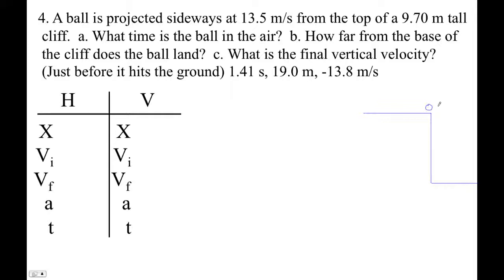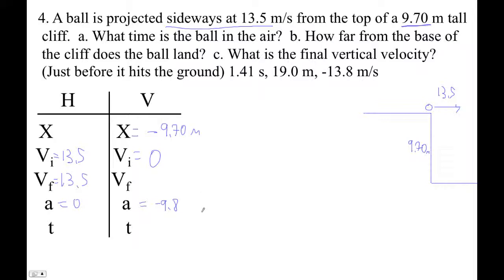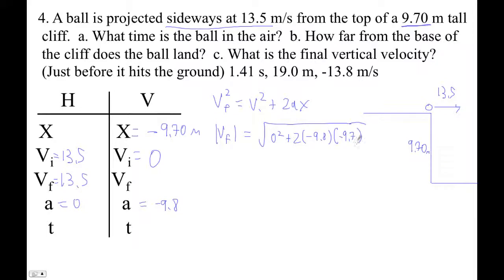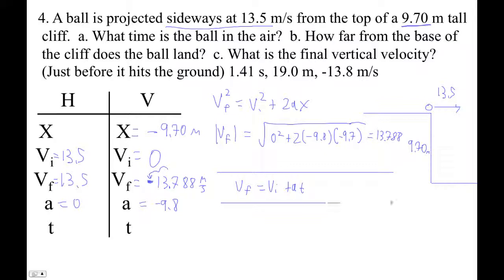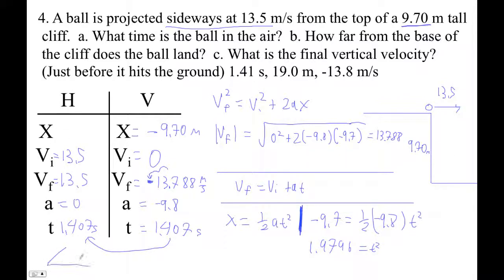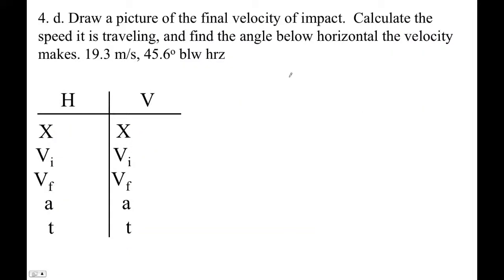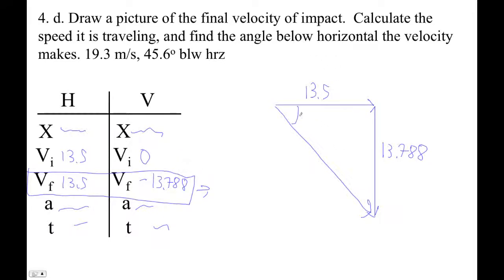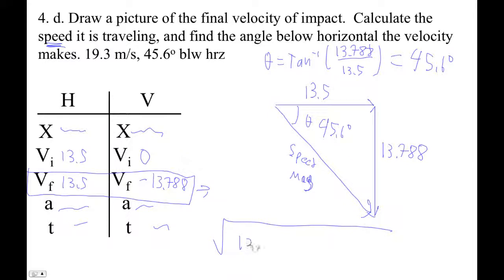HTPG03G FA3 2 ex 4